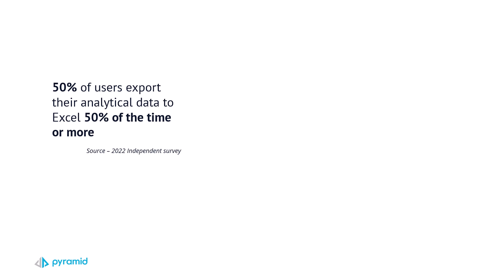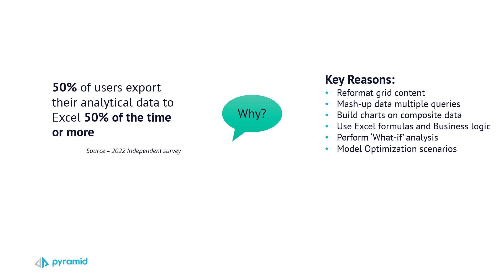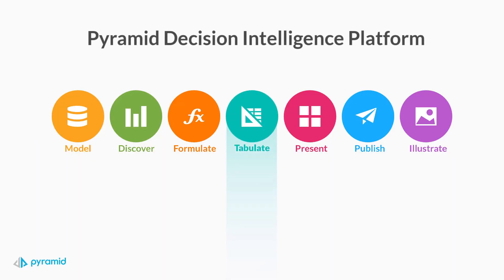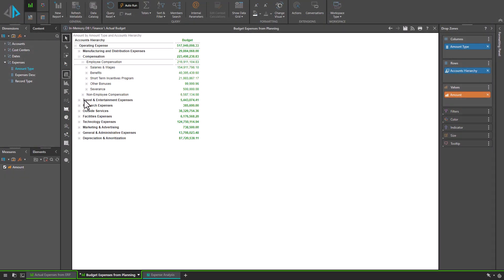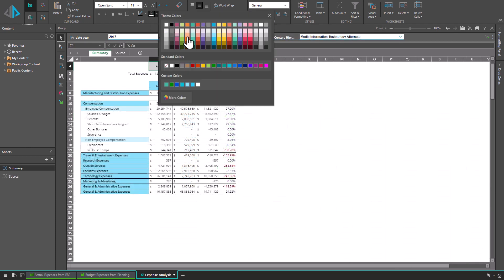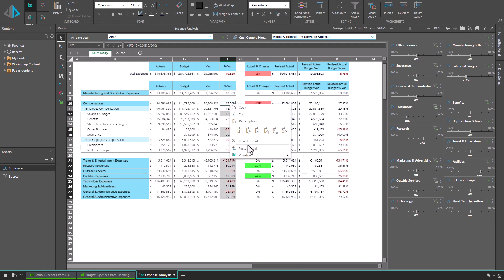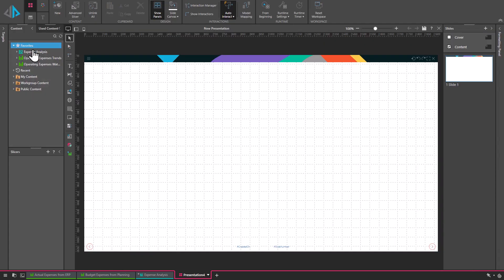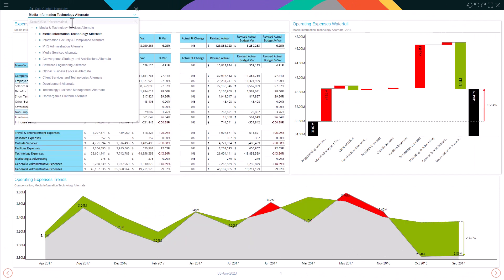Tabulate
Designed to bring the power of a spreadsheet interface to the Pyramid platform to further support business modeling use cases. With its huge library of functions and tight compatibility with Excel, Tabulate lets users build and manage business models that are driven by live, hydrated data; save and share the spreadsheets inside Pyramid’s governed content management system; and deploy business model insights to non-technical users though embedded content in presentations or publications.

Tabulate Lite further extends the Tabulate app and provides a simplified, wizard-driven approach to creating and using spreadsheet functionality inside the Pyramid platform.

Speed up time-to-insights with live connections to direct-queried data in a familiar spreadsheet-like experience

Easily and quickly combine data from multiple data sources and queries

Eliminate risk around data security and governance

Seamlessly build and share business models, logic, and visualizations in a single platform

Access to the entire library of 500+ familiar Excel formulas

Tabulate Lite joins our series of simplified apps for ease of use with users who have less experience in data analytics.